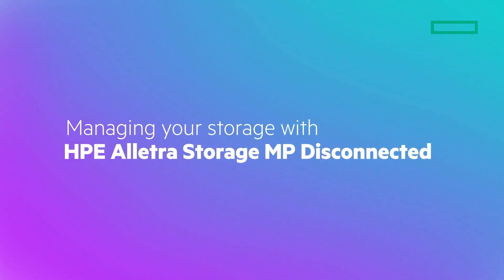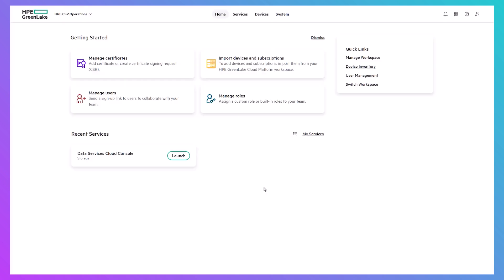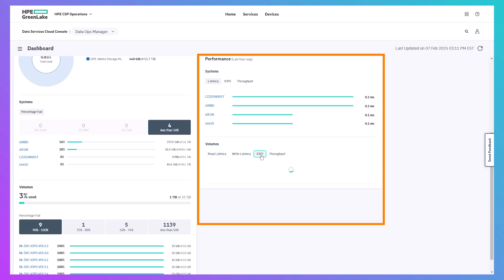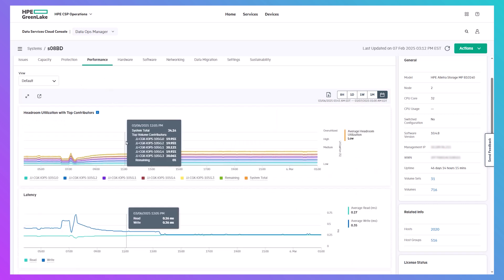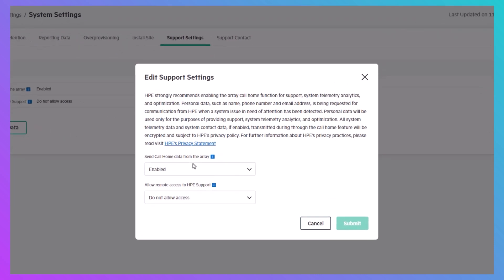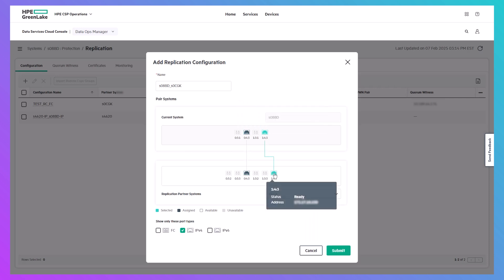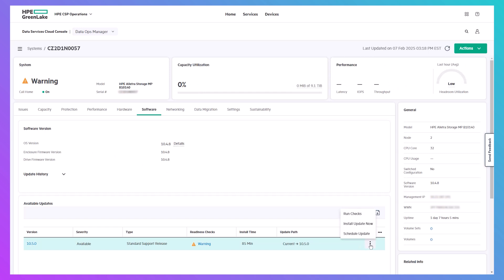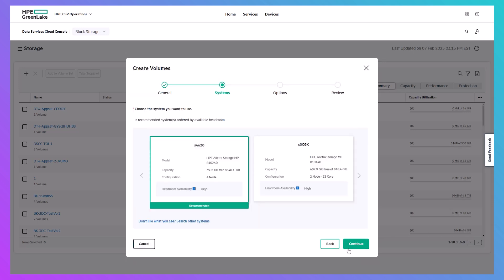Managing your storage with HPE Alletra Storage MP Disconnected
In this video, Nancy walks you through managing your storage system with HPE Alletra Storage MP in disconnected mode.